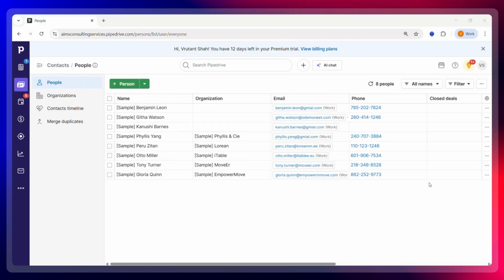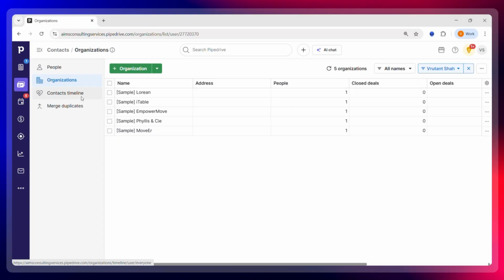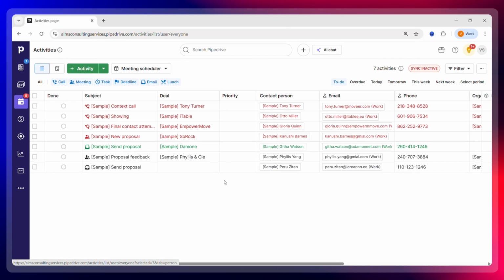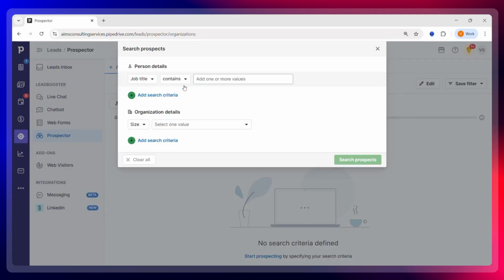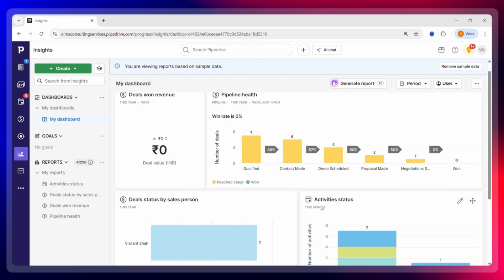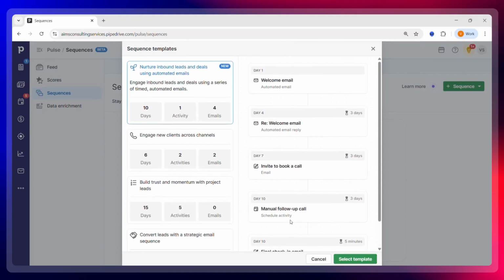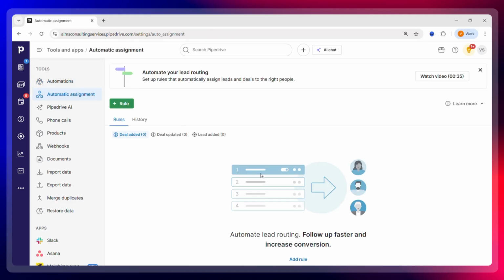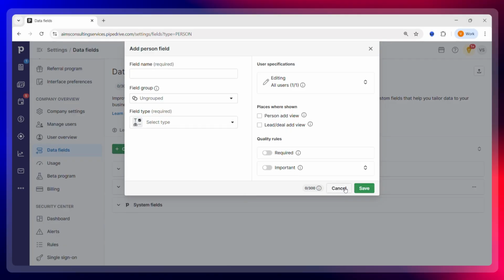Pipedrive Is Crazy Good For Sales! 6 Must Know Features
Just recorded a full walkthrough of @pipedrive — CRM built for Startups, Freelancers & Micro-Enterprises

Here are the standout capabilities:

1) Clean, visual pipeline: See every deal, stage, value & probability in one glance
2) Activity management: Never miss follow-ups with color-coded tasks
3) Leads Inbox + Prospector: Find prospects by title, industry, company size & access emails instantly
4) AI-powered dashboards & reports: Build advanced sales insights in seconds
5) Email campaigns + automated sequences: Run newsletters and multi-step follow-ups inside the CRM
6) Automations everywhere: Auto-assign deals, create tasks, trigger alerts & remove manual work

If you’re a small team scaling sales without chaos — Pipedrive is genuinely one of the easiest CRMs to start with.